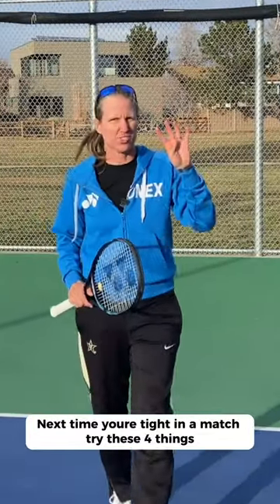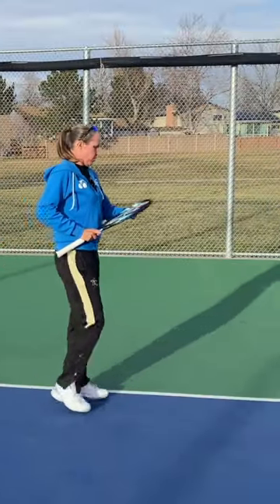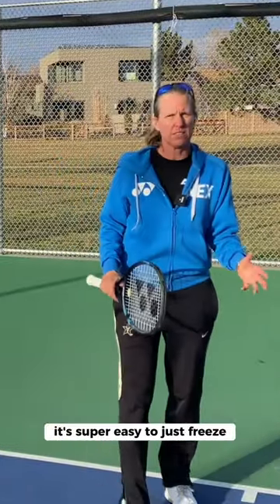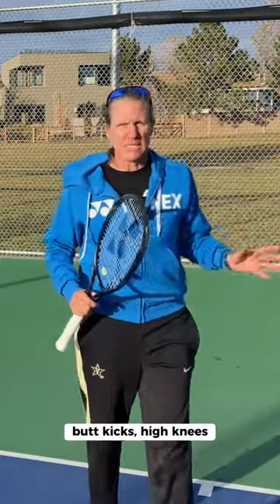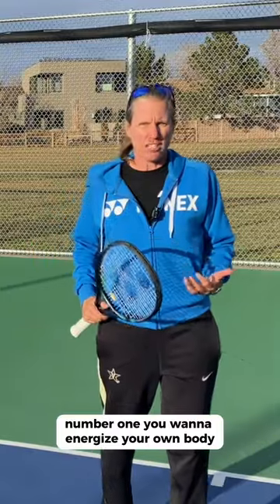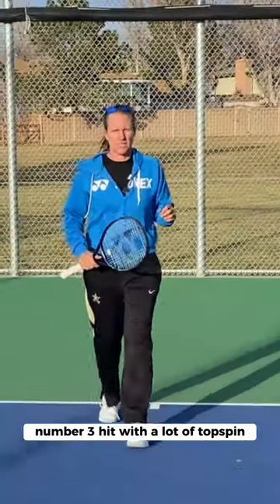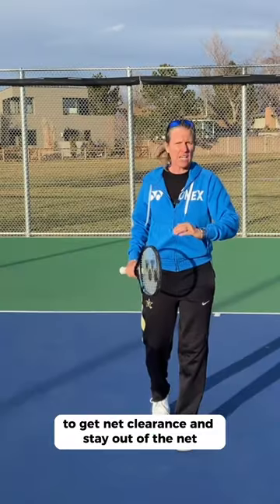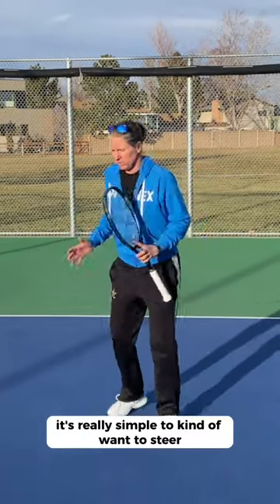Tennis Mental Skills: 4 things you can do when you choke.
Ever been up by a bunch but you couldn't close out the set or the match?

Watch this reel to learn what you can do!